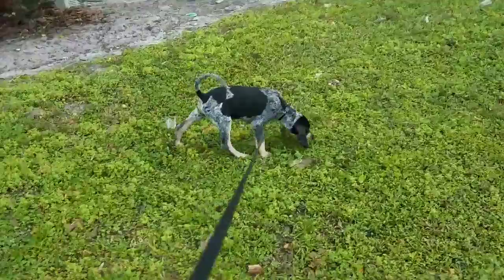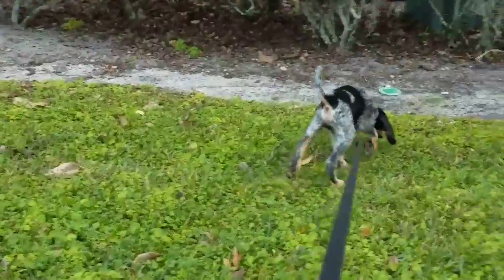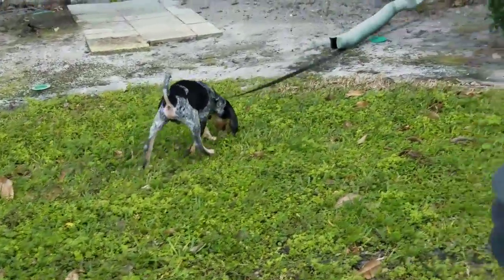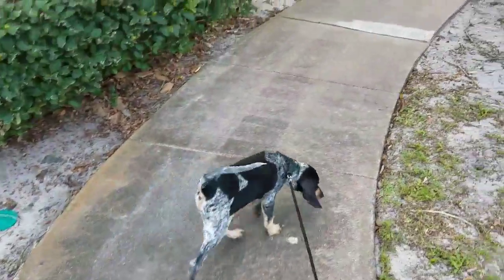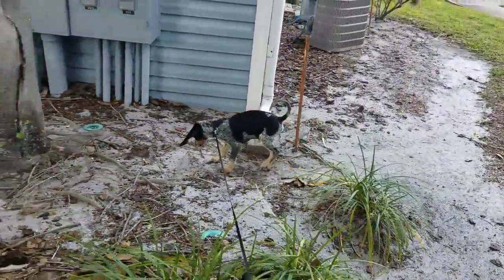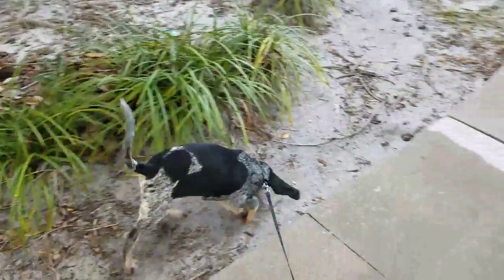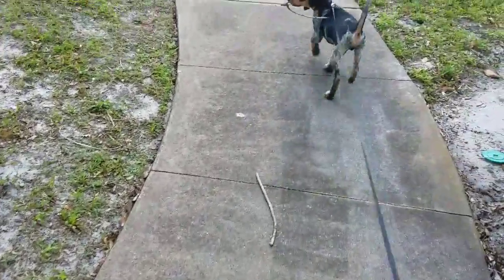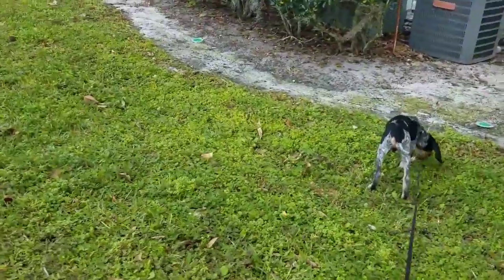My New BlueTick Pup Training and more!!!!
Just a quick intro to what our channel is gonna be about.

Blue Tick pup hunt